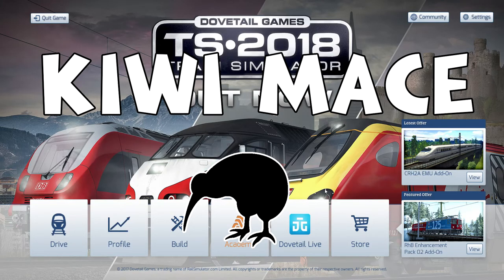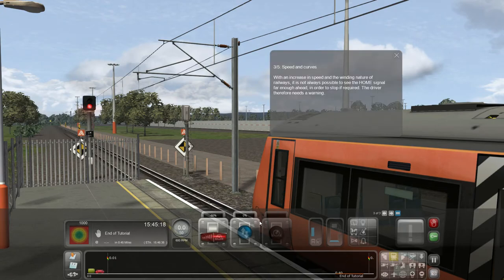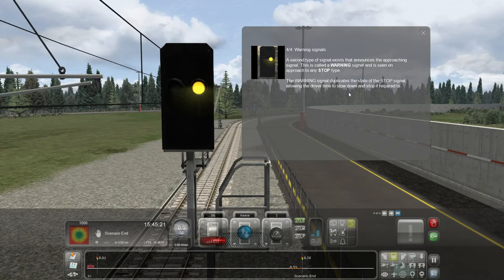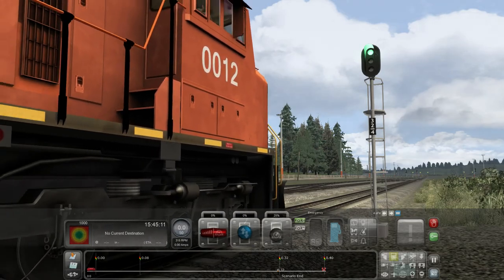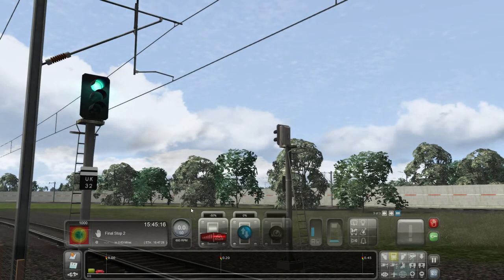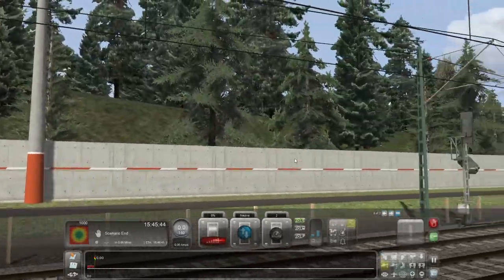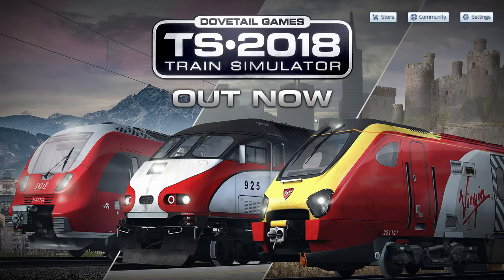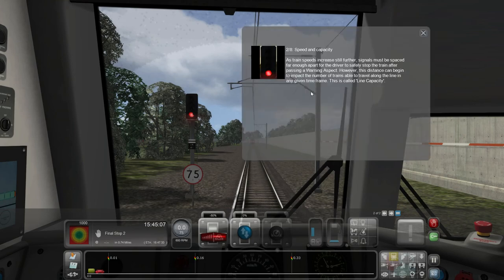TRAIN SIMULATOR 2018 TUTORIAL PART 8 (Final) | Signals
I continue journey as a Noob train driver in Train Simulator 2018 by learning about signals and what each coloured light means.